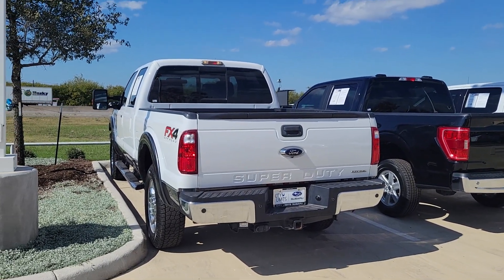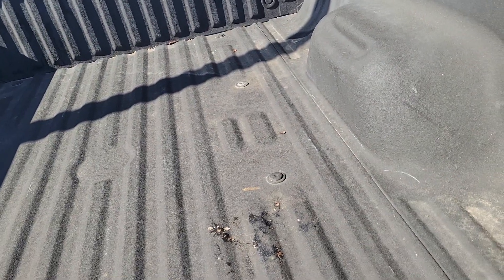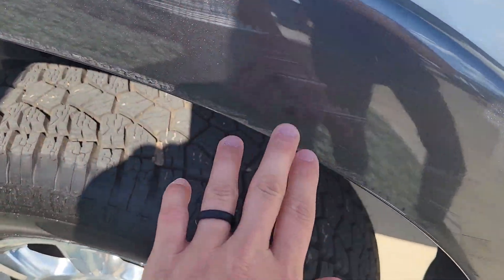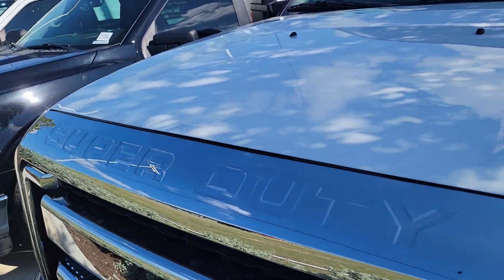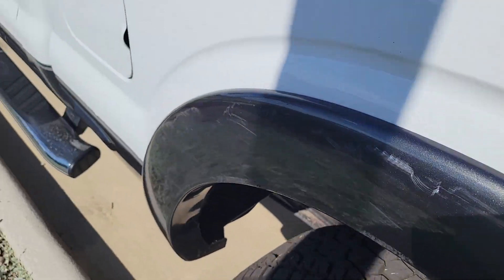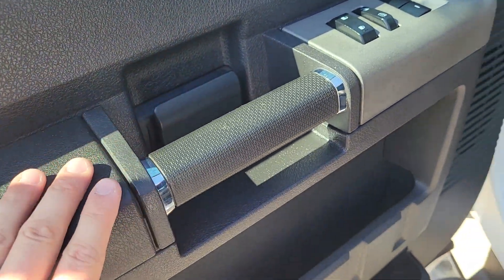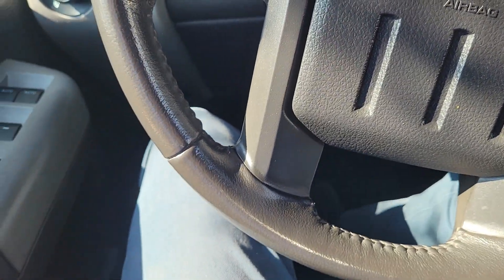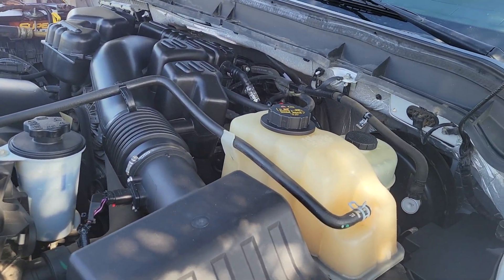2016 Ford F250 6.2L Lariat Walkthrough